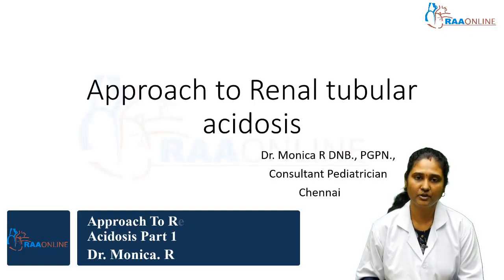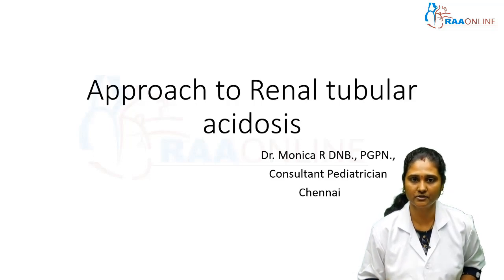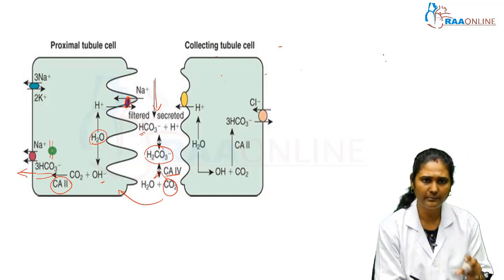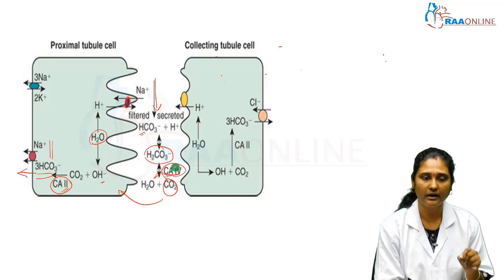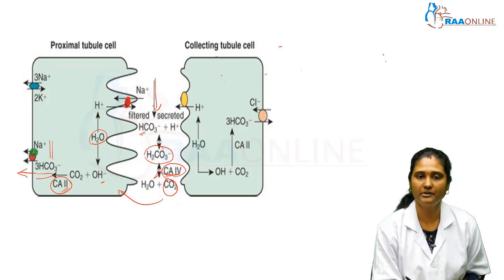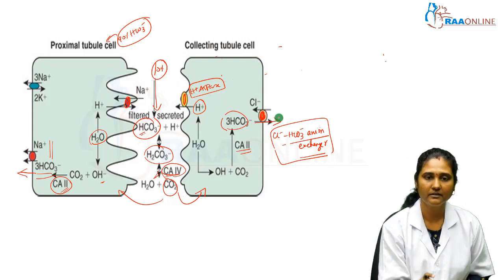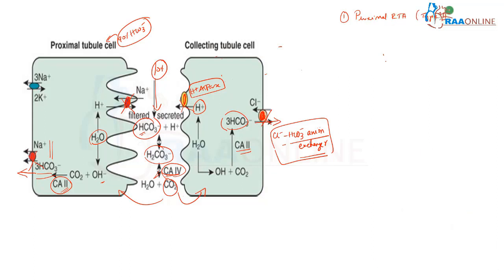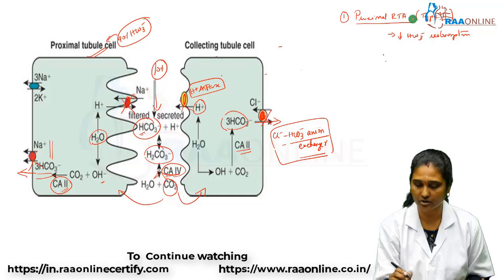Pediatrics | Approach To Renal Tubular Acidosis | Raaonline